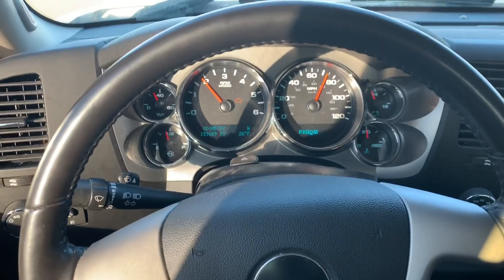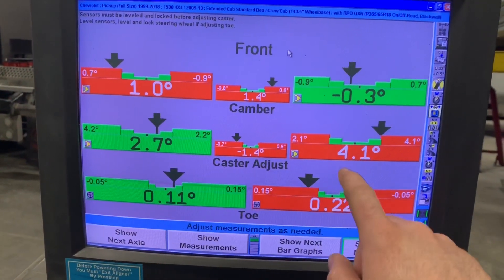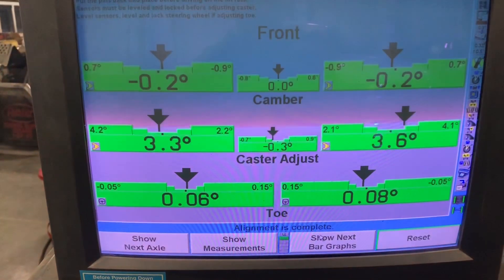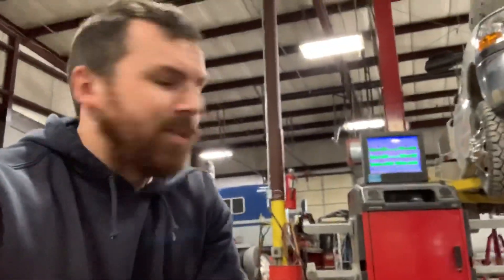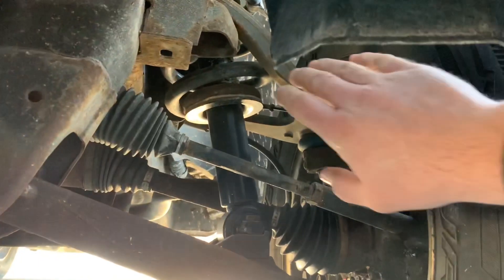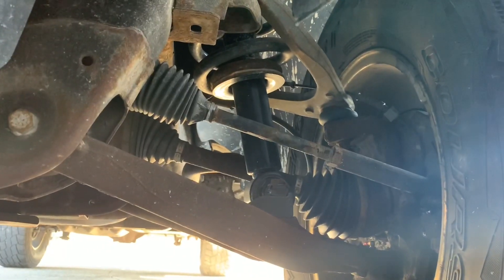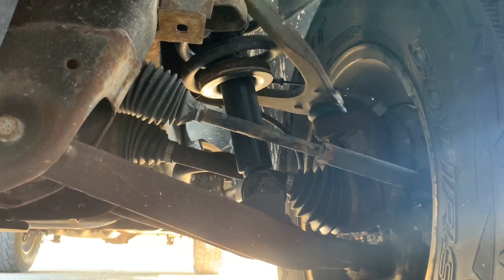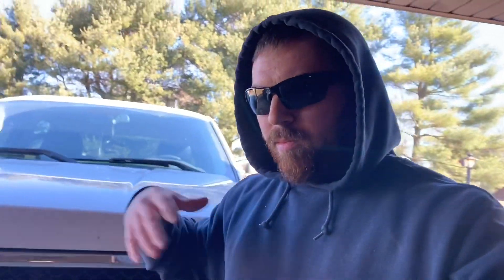Silverado Leveling Kit Alignment Issues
Alignment issues after installing leveling kit.

Go to K and B Truck Repair, Pontoon Beach IL, for all your alignment needs.